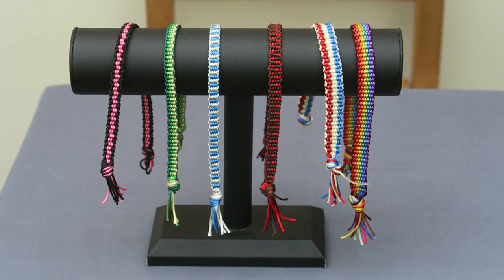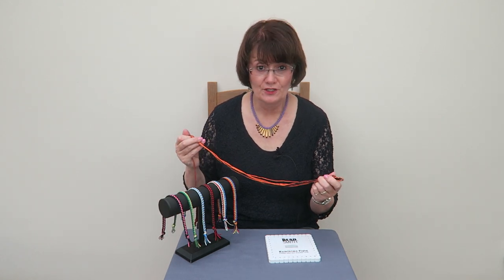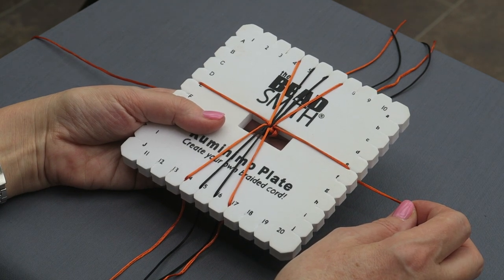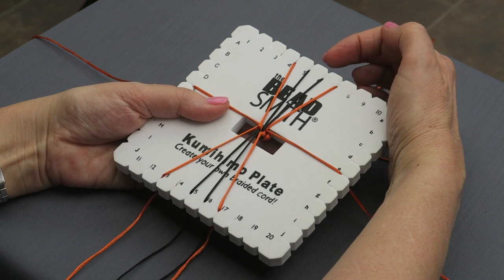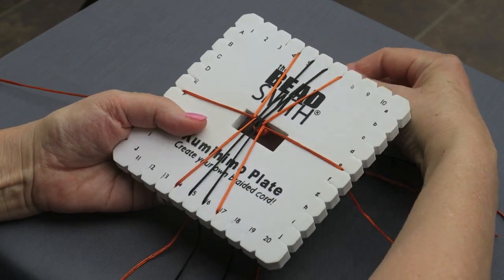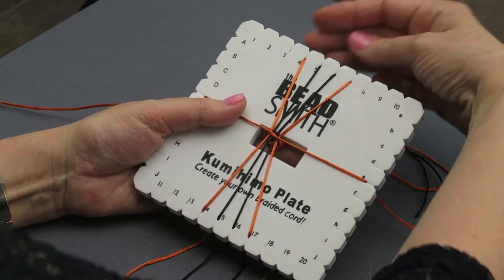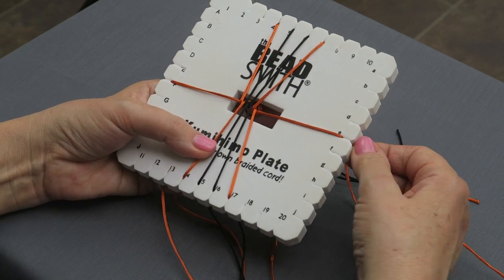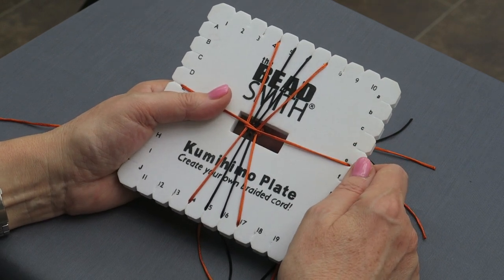How to make a flat braid on the square kumihimo plate #2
A video tutorial demonstrating how make an alternative braid  on the kumihimo square plate .